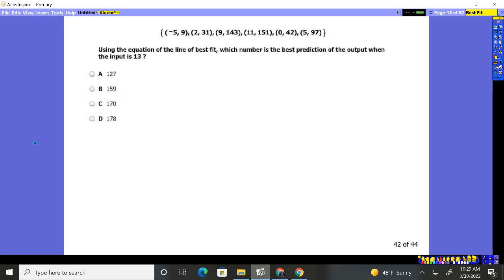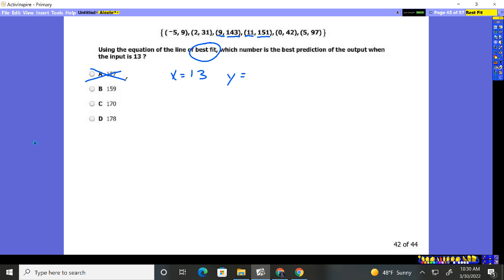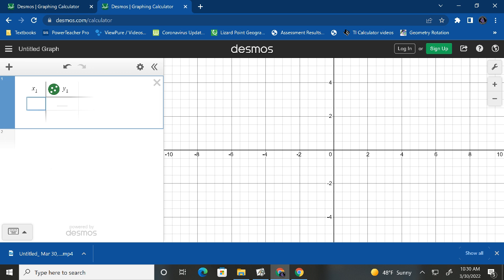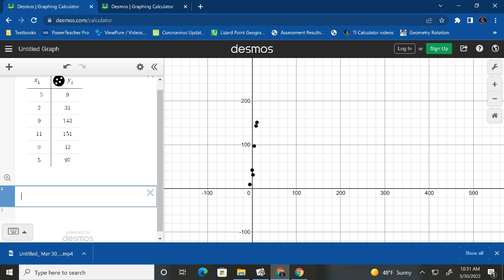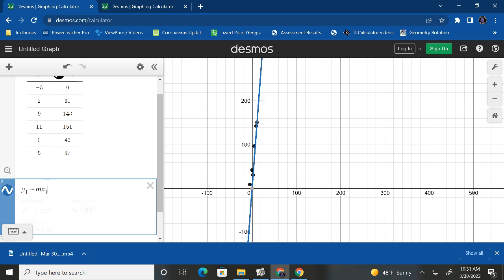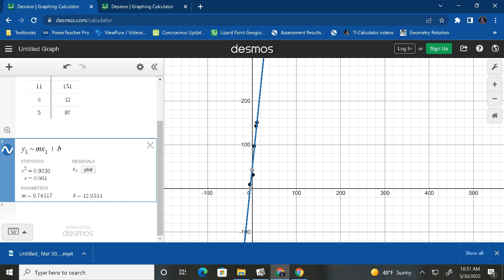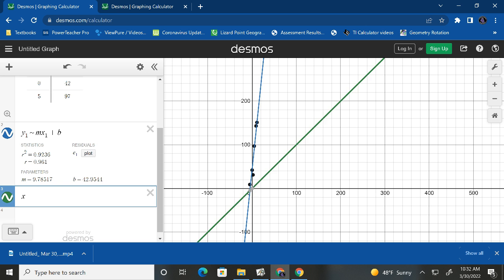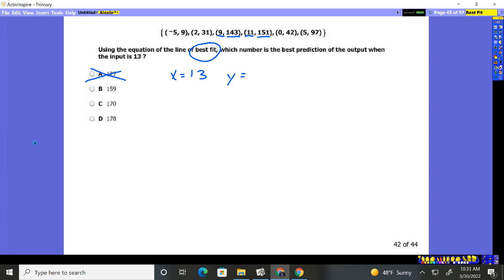2015 Algebra SOL Question 42